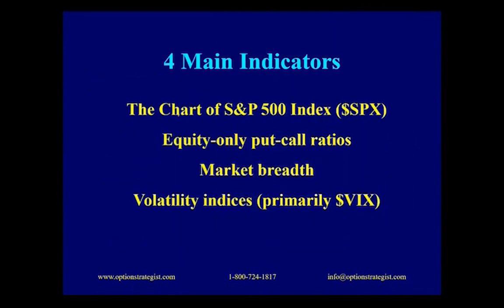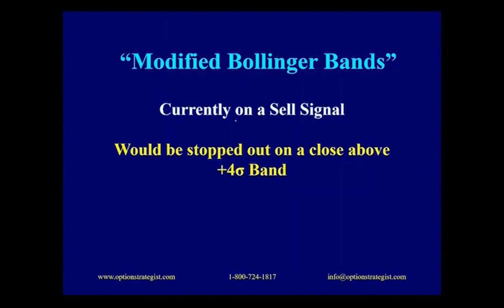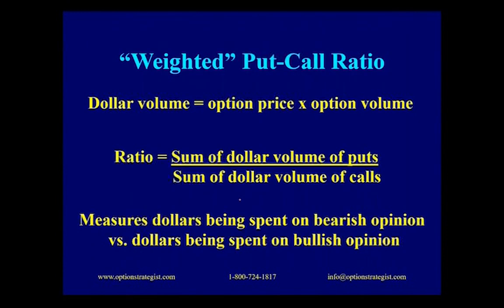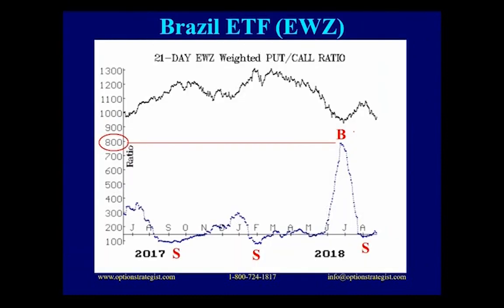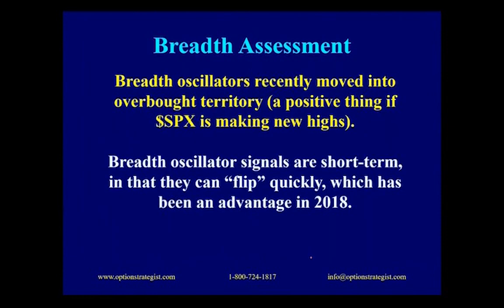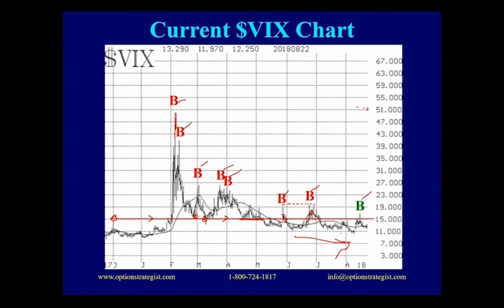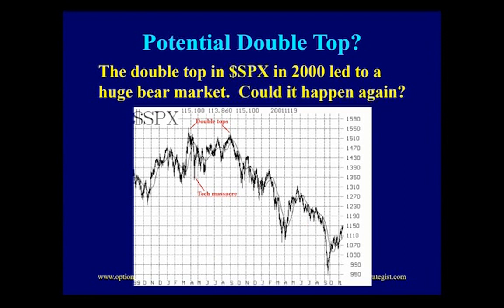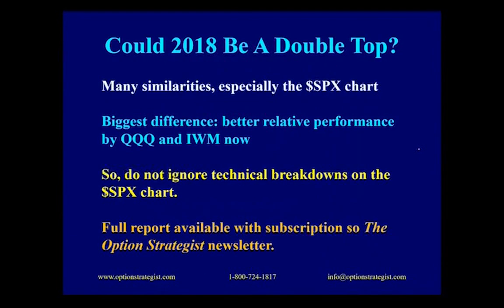The Current Status of Option Oriented Indicators | Lawrence McMillan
-Option data (price and volume) can often be used to structure trading indicators or systems designed to predict the movements of the broad stock market
-See the prominent indicators (put-call ratios, volatility indices such as VIX, etc.)
-Bring you up to date on what these indicators are ""saying"" at the current time